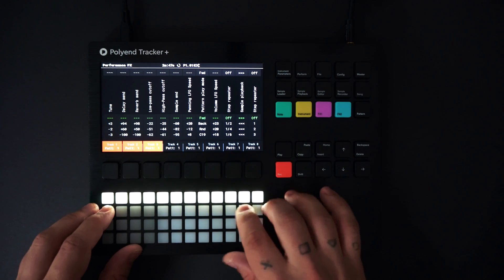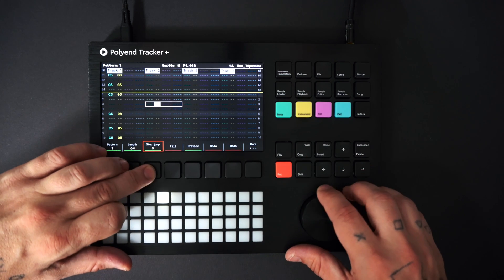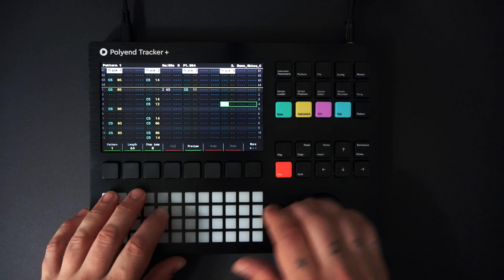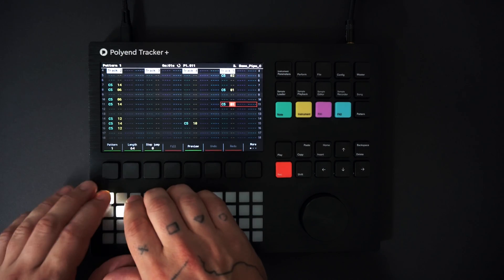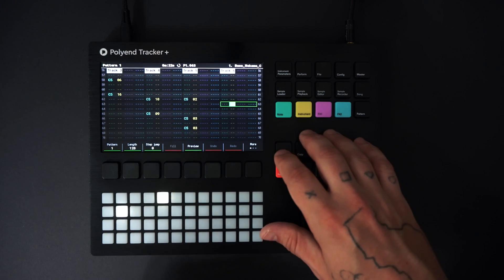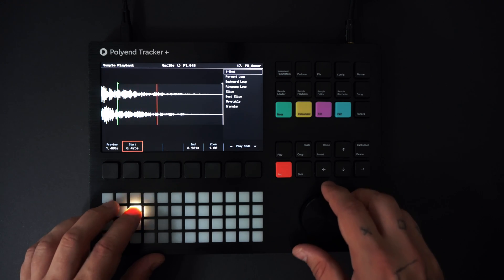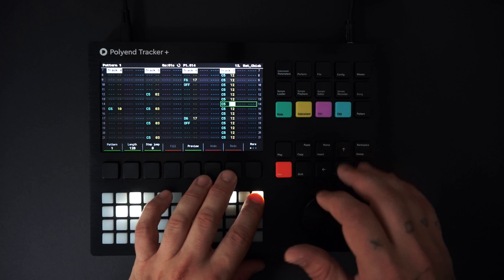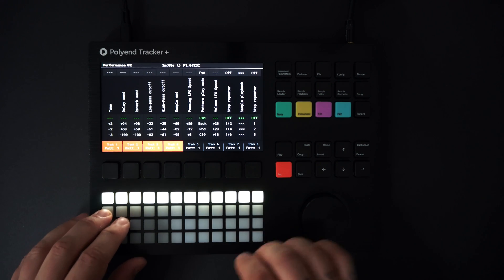Tracker Plus: The Workflow Guide Part 1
Part one of the Tracker Plus workflow tutorial series focuses on putting together a track with one-shot samples.